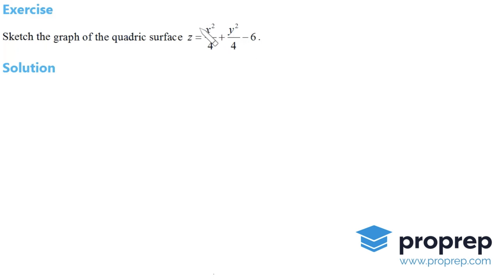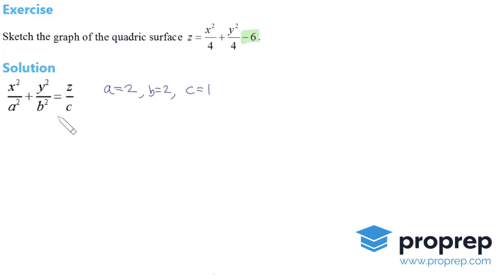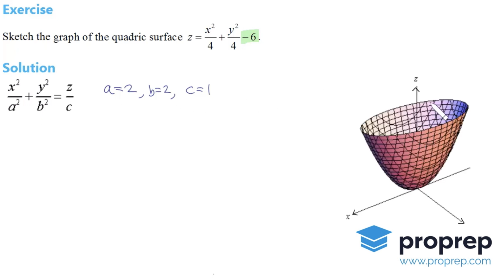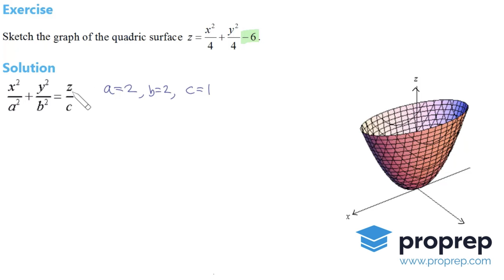How To Solve - New Integrals of Vector Functions